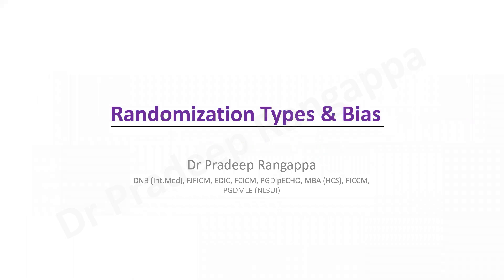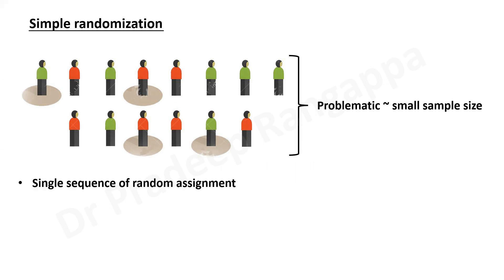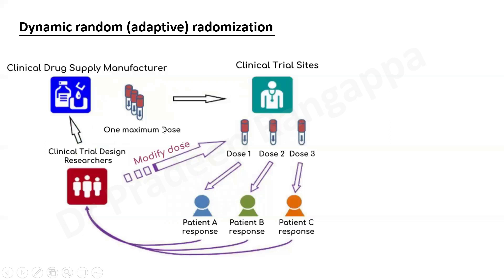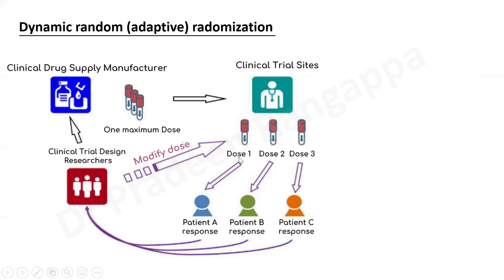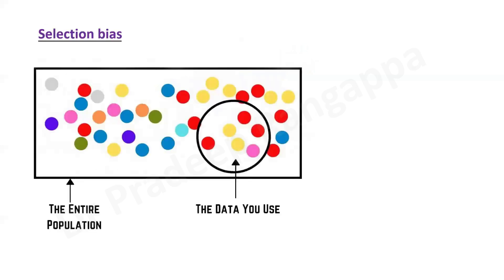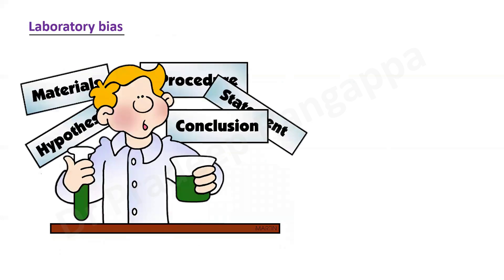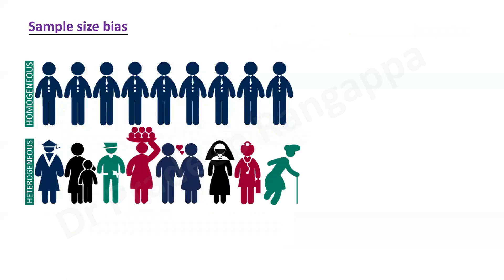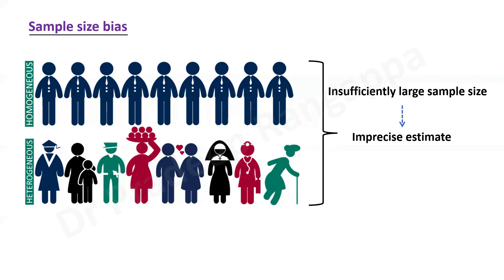Randomization & Bias_Overview_Trainee Tutorials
Brief overview on randomization and bias as part of trainee tutorials